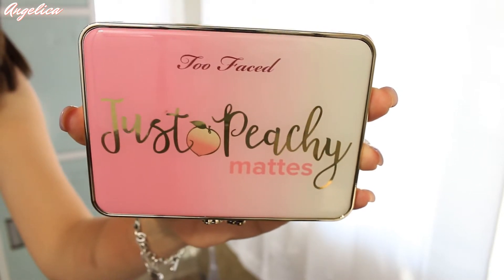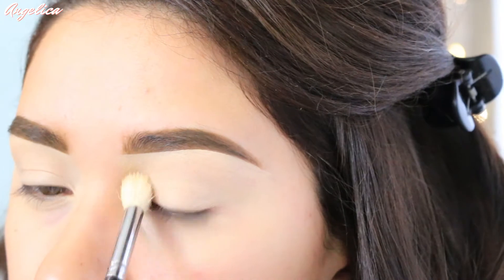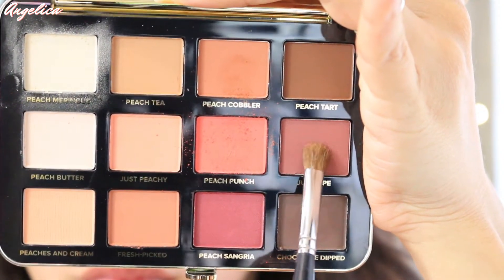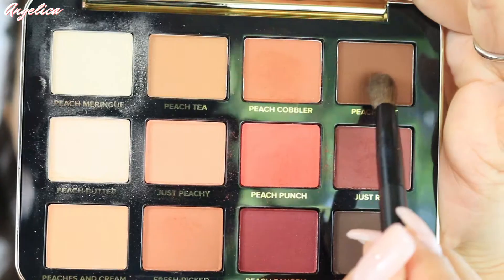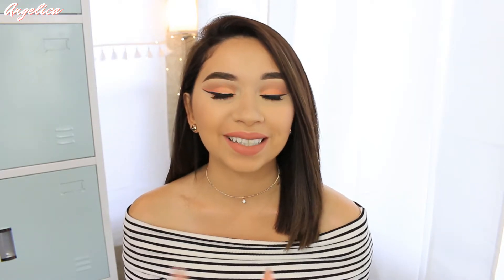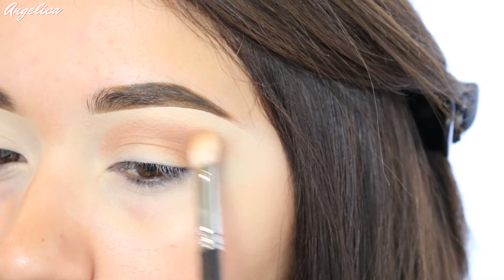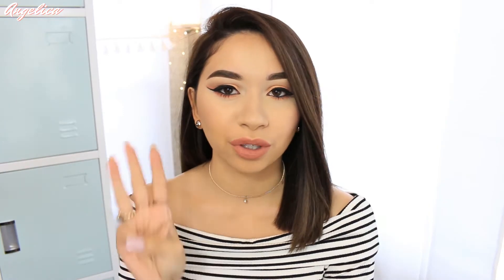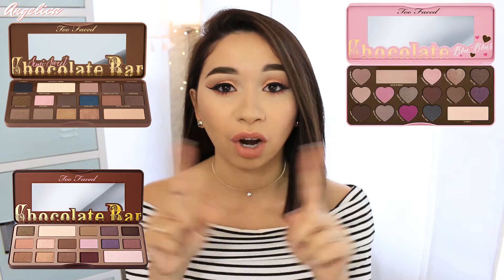NEW TOO FACED PEACHES AND CREAM JUST PEACHY PALETTE REVIEW + DEMO !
Tried out ALL the shades in the new Too Faced Peaches and Cream Just Peachy palette so I could tell you and show you each color on the eyes! I really love all the looks, hopefully you liked this review + demo!! xoxo!! :)

Too Faced Peaches and Cream Just Peachy Palette (Sephora Exclusive)

On my face:
- Foundation: Too Faced Peach Perfect
- Brows: ABH Soft Brown
- Eyeliner Liquid & Water line: Tarte Tarteist
- Blush: Tarte Paaarty
- Contour: Kat Von D Cream Contour Kit:
- Highlight: ABH LYRA
- Lips: Tarte Lip Paint in Birthday Suit

EVERYWHERE @ANGELICAYT9